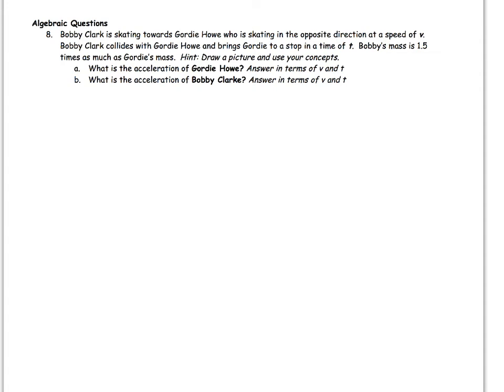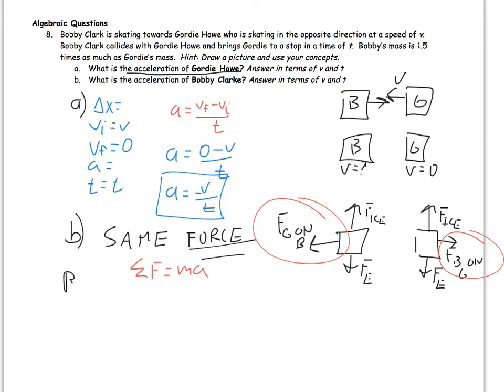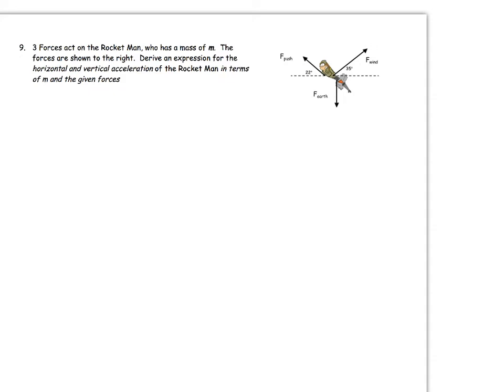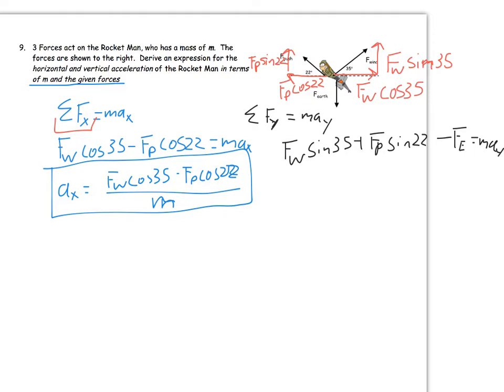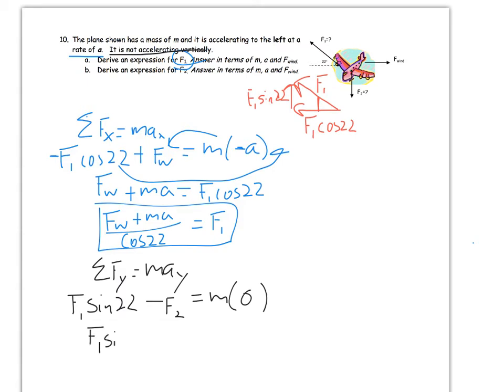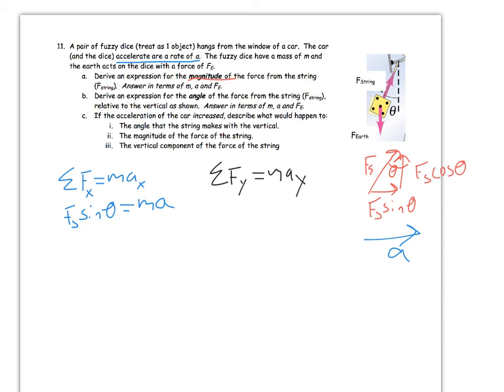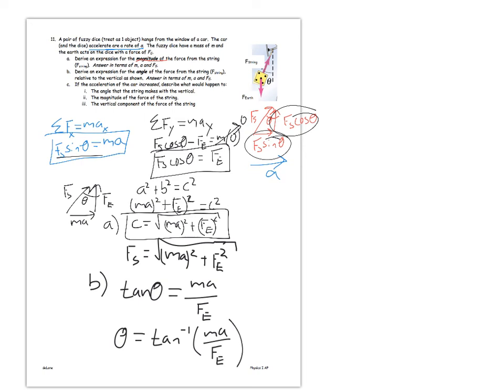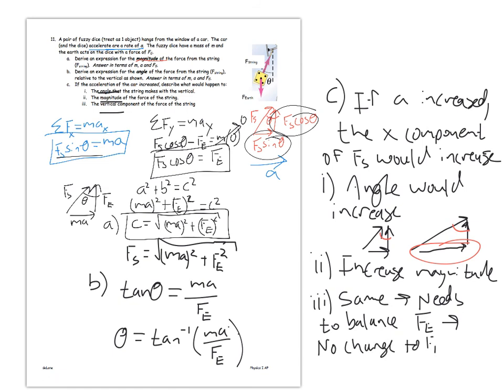HW # 4 - Algebraic Problems